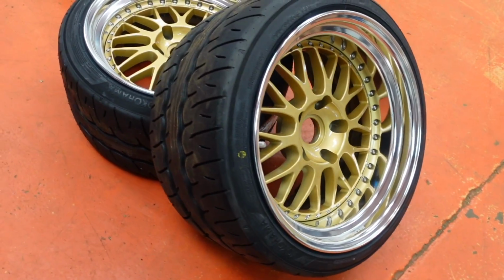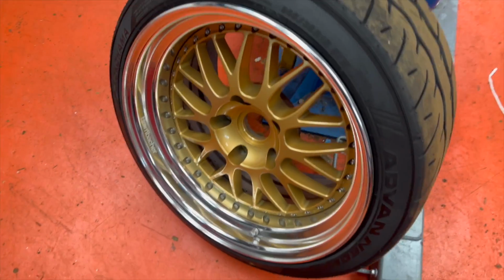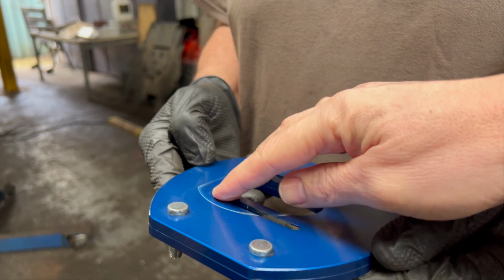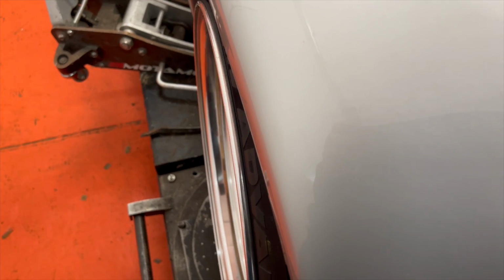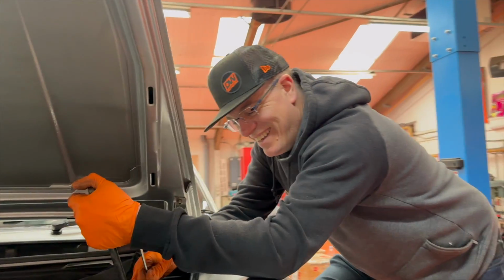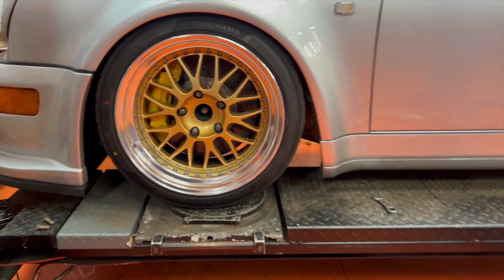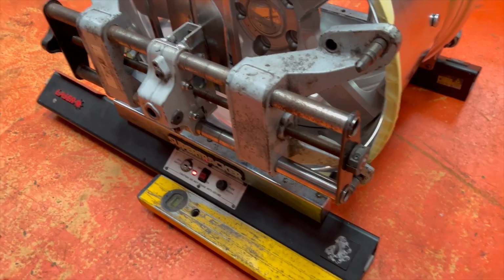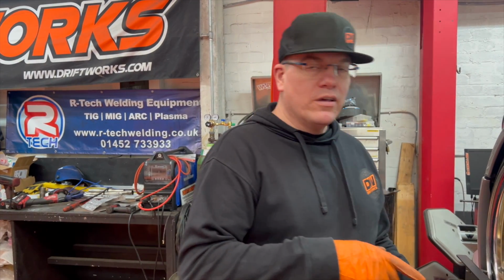964 Turbo Suspension Upgrade or Downgrade? Aircooled Porsche 911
My 964 Turbo gets a suspension upgrade.. Or is it a downgrade?
Support our builds by buying from the Driftworks Shop